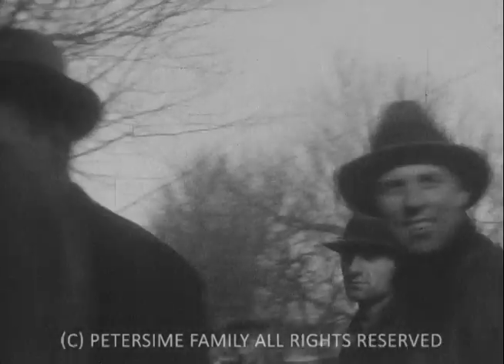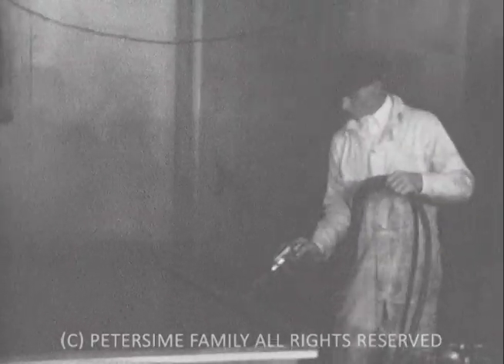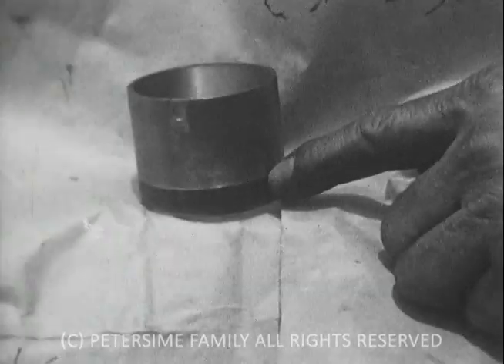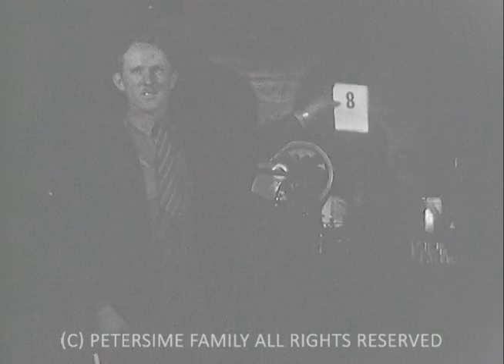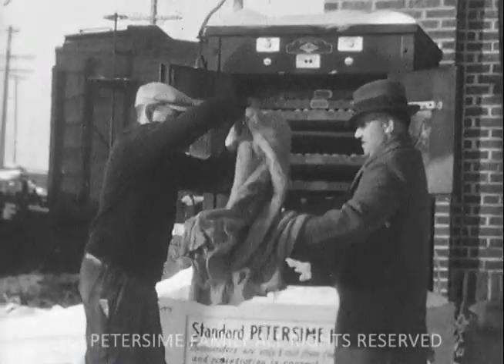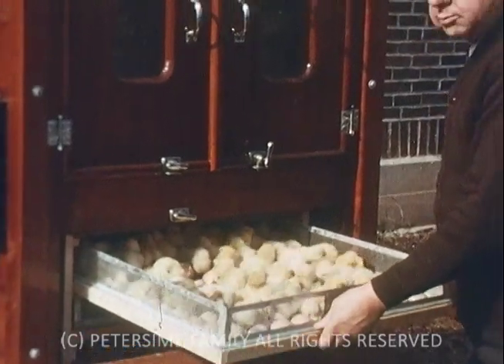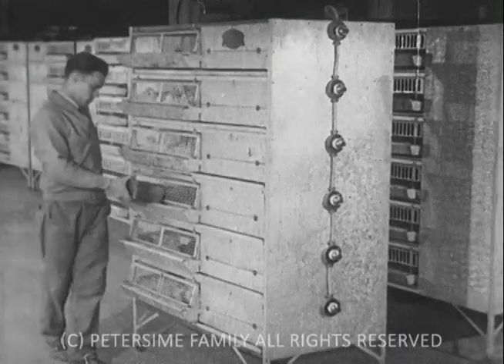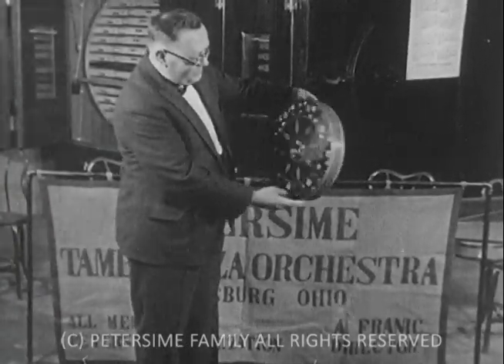Petersime Incubator Factory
Early film from highlighting operations at the Petersime Incubator Co in Gettysburg OH. Taken by Ray Petersime